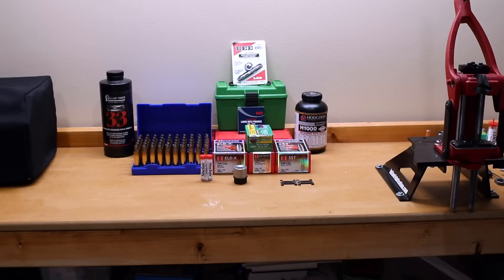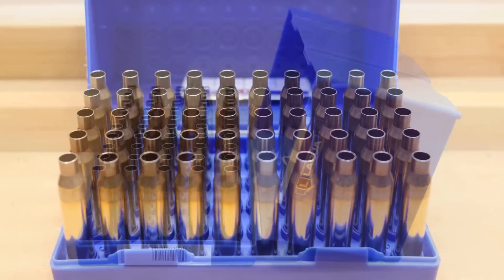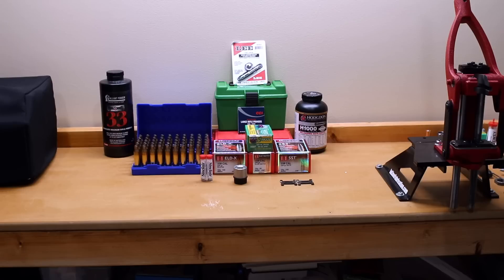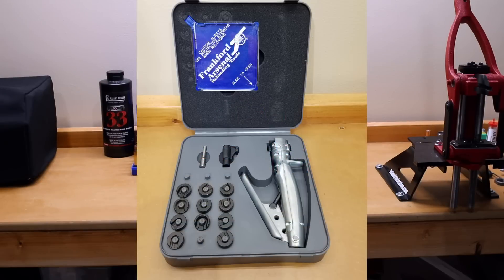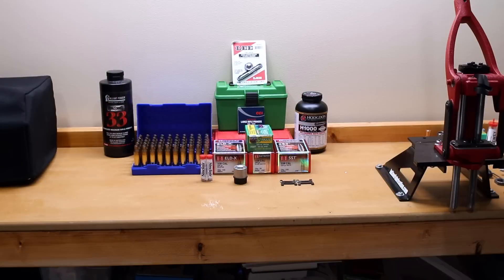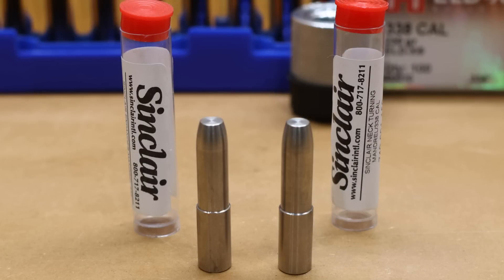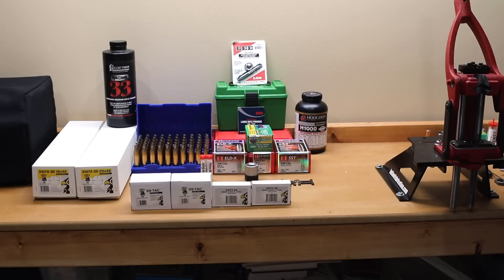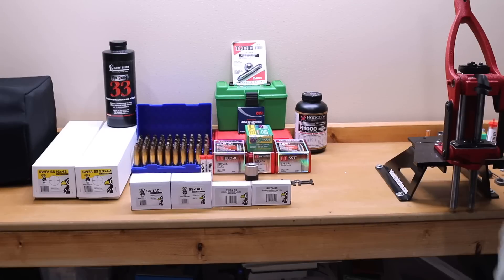338 Lapua Magnum Reloading equipment overview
In this video we review the new equipment needed to reload 338 Lapua Magnum. Brass, die selection, projectiles and other various equipment is discussed.